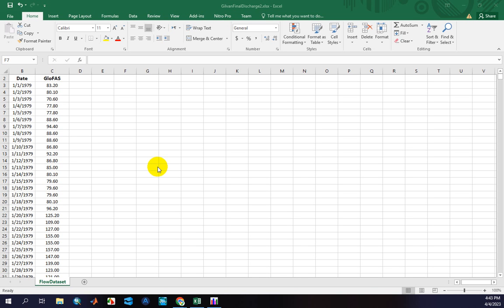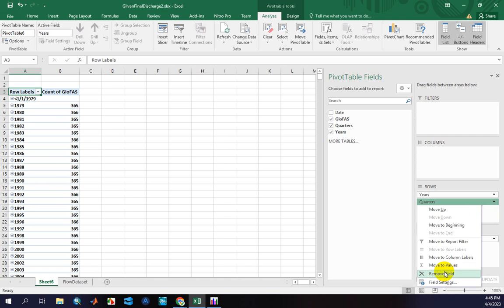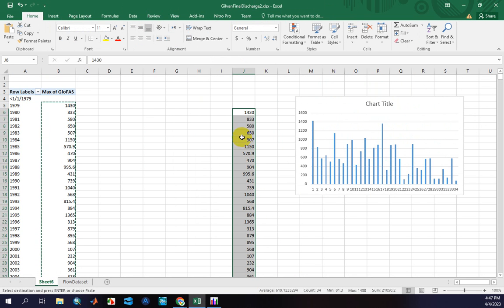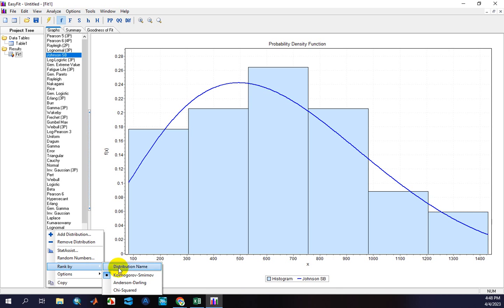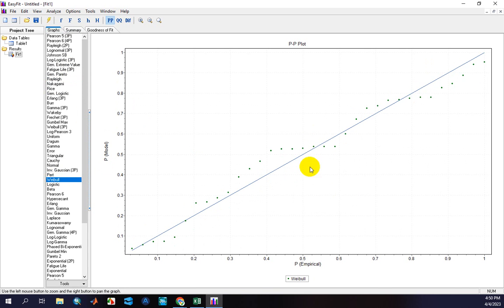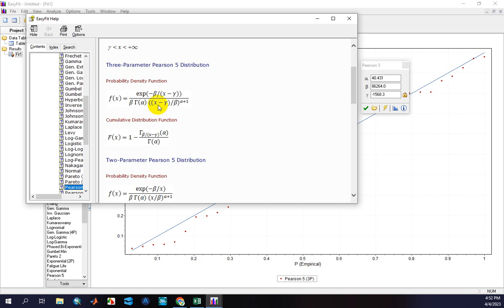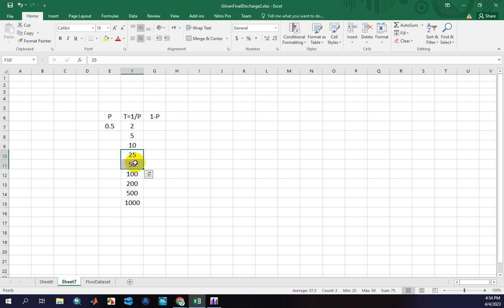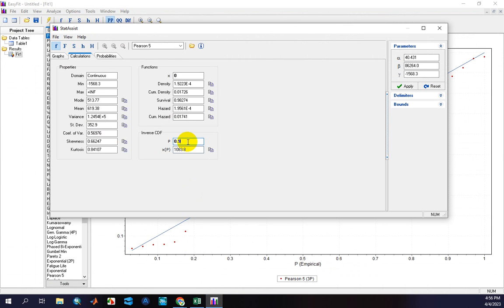Flood Frequency Analysis using GloFAS Datasets and Easy Fit Software Course_Part3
Welcome to our comprehensive course on flood frequency analysis using GloFAS datasets and Easy Fit software. In this course, we will guide you through the step-by-step process of calculating flood occurrences with varying return periods, utilizing the rich GloFAS stream flow datasets.

Our expert instructors will explain the fundamentals of flood frequency analysis, including risk assessment and return period estimation. We will then demonstrate how to extract valuable insights from GloFAS datasets, which offer extensive historical and real-time information on stream flow patterns.

Using the powerful Easy Fit software, we will present a detailed tutorial on applying statistical models to these datasets. You will learn how to fit various probability distributions and determine the best-suited model for flood frequency analysis. Additionally, we will cover important concepts such as confidence intervals and goodness-of-fit tests.

By the end of this course, you will possess the skills and knowledge required to conduct robust flood frequency analysis using GloFAS datasets and Easy Fit software. Whether you are a researcher, engineer, or flood management professional, this course will enhance your understanding of flood occurrences and aid in effective flood risk assessment.